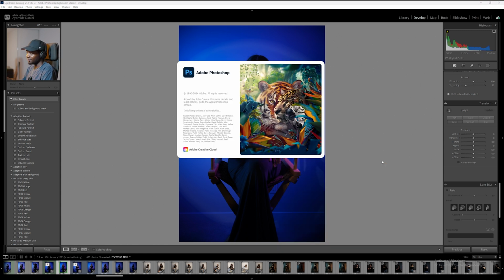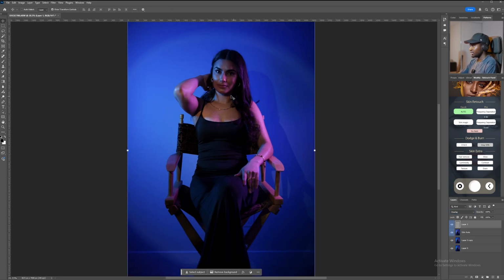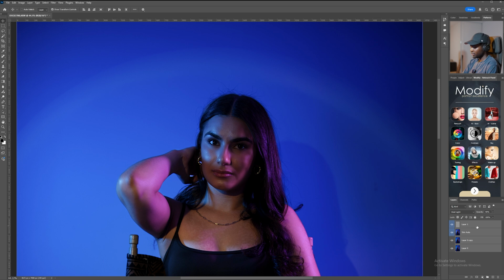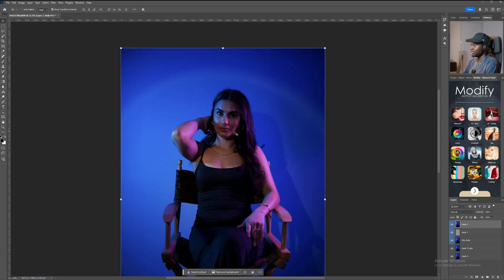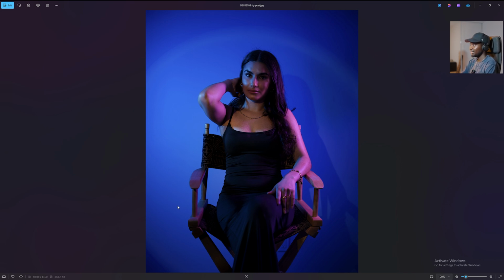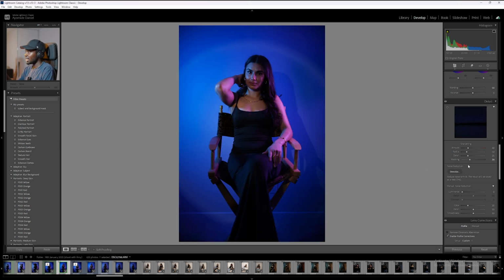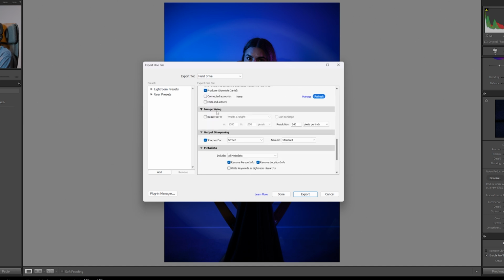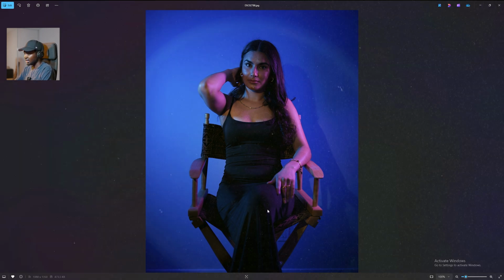How to Export SHARP Photos for Instagram (2025) | Photoshop & Lightroom Tutorial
📸 Sick of Instagram ruining your photo quality in 2025? In this step-by-step Photoshop & Lightroom walkthrough, I’ll show you exactly how to export your photos so they stay sharp, clear, and high-quality when uploaded to Instagram! 💎✨

✅ Best Photoshop & Lightroom export settings for Instagram
✅ How to avoid blurry photos and color loss
✅ Tips to beat Instagram compression in 2025
✅ Bonus: Tip to get the best quality!

💡 This is the ultimate Instagram photo quality guide for photographers, content creators, and anyone who wants their feed to POP! 🎨🔥

👇 Timestamps:
00:00 – Intro
00:14 – Why Instagram Still Lowers Quality in 2025
00:59 – Photoshop Walkthrough: Sharpen & Resize for IG
08:35 – Lightroom Walkthrough : Sharpen & Resize for IG
13:38 – Final Recap & Upload Checklist

🎥 My Gear:
Editing Software: Adobe Photoshop 2025 & Lightroom Classic 2025

💬 Drop a comment if this helped fix your photo quality and let me know what other tutorials you'd love to see!

City Struttin' by Martin Felix Kaczmarski, License ID: Dpk1N53PV2X
If you want to use music from famous artists, try Lickd to get track credits and unlimited stock music

Crush It by Jason Pedder, License ID: Joarrlg8aRY